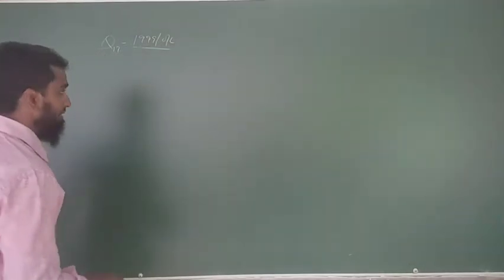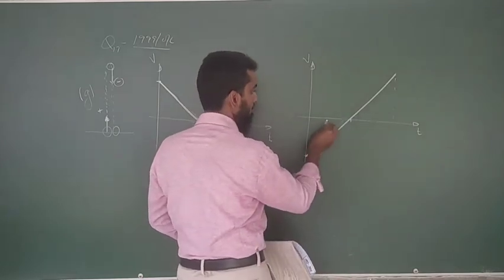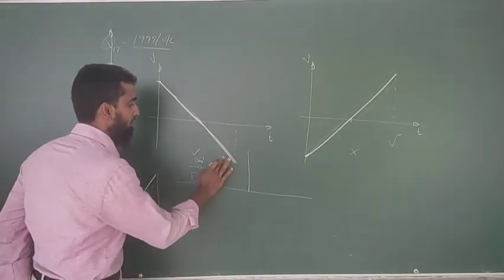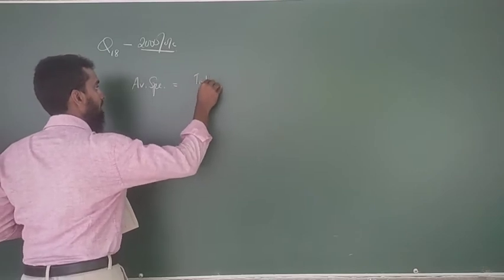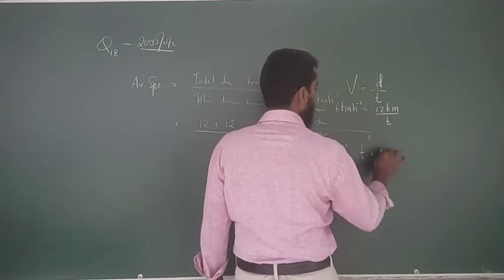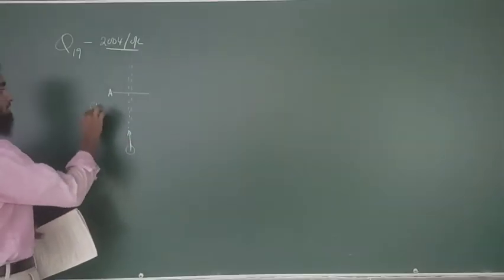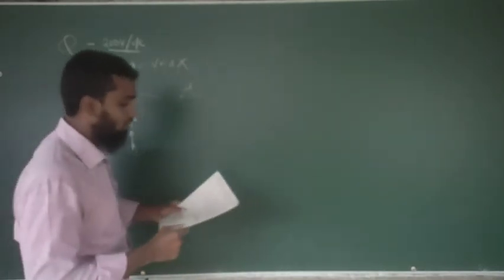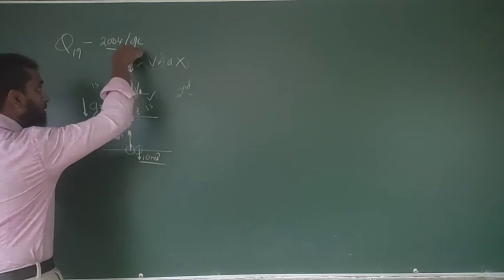Grade 11 - Revision - Unit 2 (Grade 10) - part 4